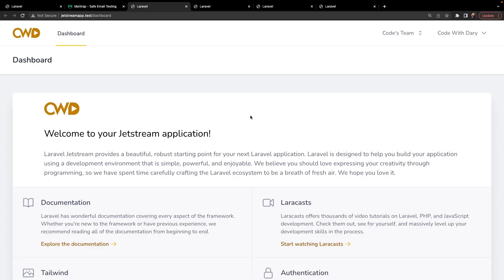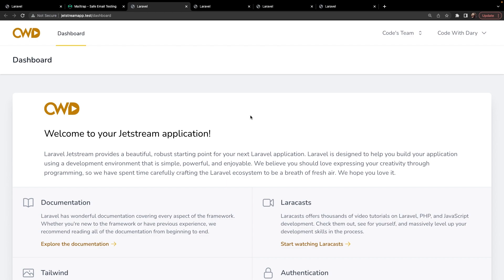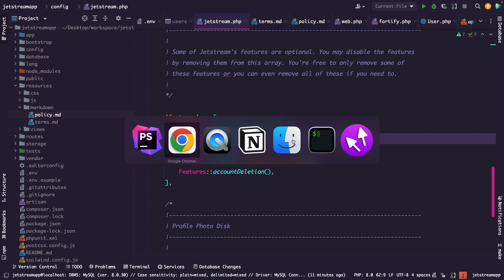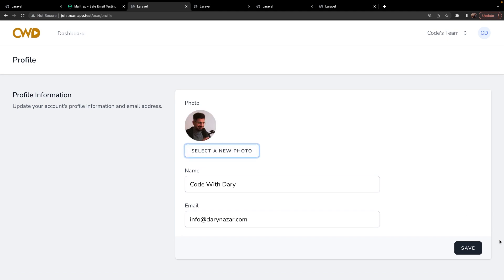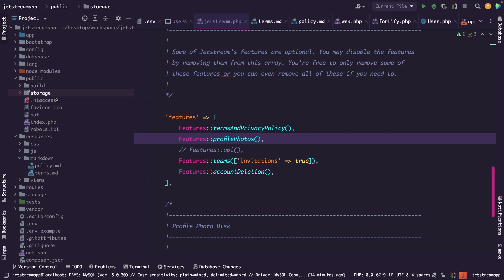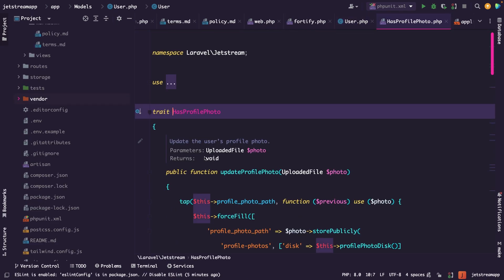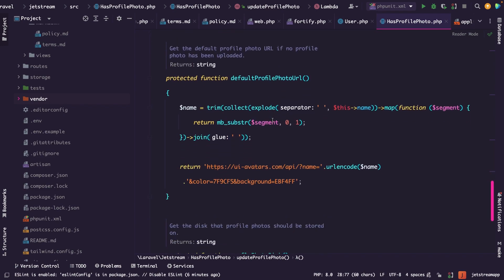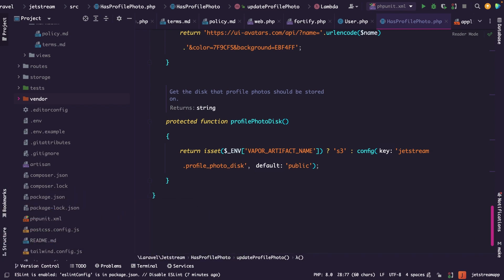EASILY Enable Profile Photos in Laravel Jetstream - Laravel Jetstream for Beginners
This video will show you how you could easily enable the profile picture feature in Laravel Jetstream. The functionality has been completely build in by Jetstream, so the only thing the developer needs to do is enabling the feature.

00:00 - Introduction
00:41 - Enabling Profile Photo Feature
01:43 - How is The Image Stored?
02:11 - Where Does the Code Come From?